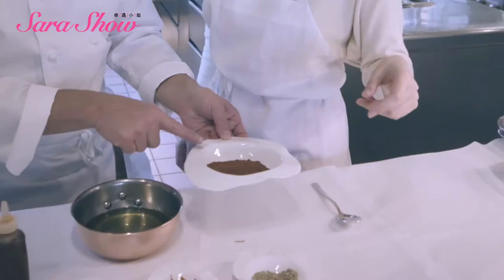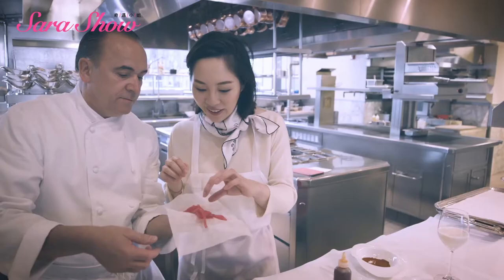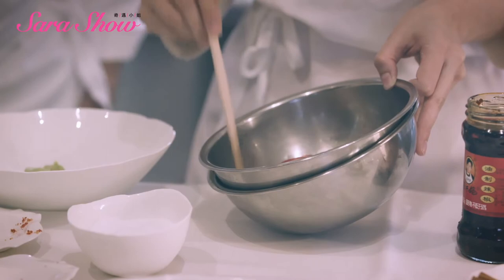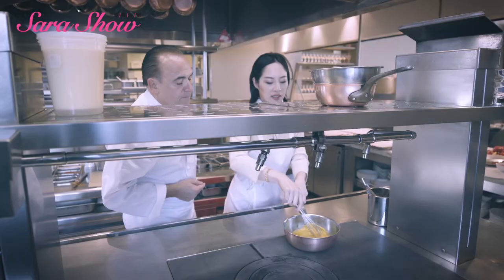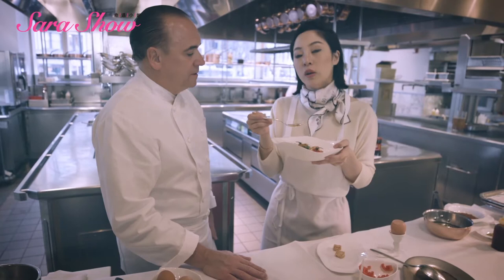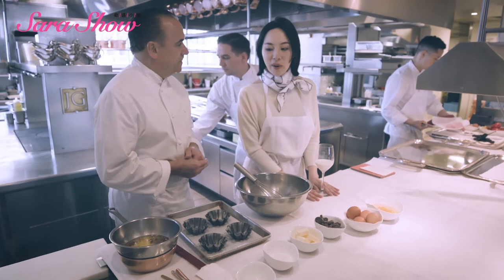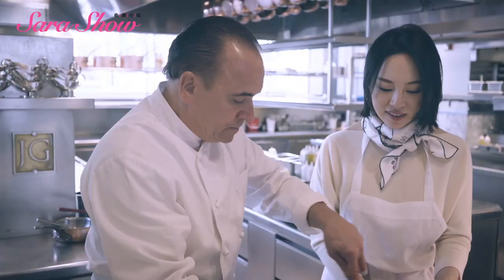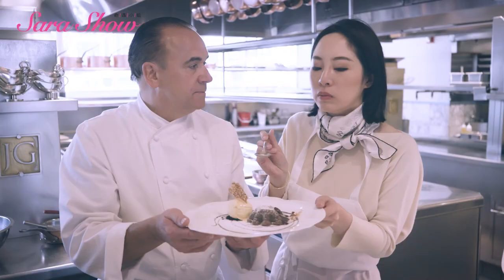Jean Georges Teaches How to Impress With Three Dishes - The Sara Show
This is Sara Jane Ho, expert of etiquette and founder of the Institute Sarita finishing school.

Etiquette combines charm and integrity. Knowing what to do in any situation gracefully is one of the most empowering things for a person: it means feeling capable and confident around other people. I grew up in China with my mother throwing dinners and parties at home; now I do the same. I like to create magic moments through entertaining, putting guests at ease.

As I travelled and immersed myself in different cultures, I discovered that people all over the world want to have a sense of belonging. I was a student at Harvard Business School and thinking about what I wanted to do in life, when it hit me: I had lost my mother to cancer, but I could keep her legacy alive by sharing the joy and love that she brought to others through entertaining. I took a leap of faith and opened the first finishing school for ladies in China in 2012. Today that leap of faith has grown into several thriving ventures.

As China opens its doors to the world, I want to continue elevating women and give them the tools to feel confident in any situation. This passion of mine has evolved into a business I want to continue nourishing and sharing with people around the world.